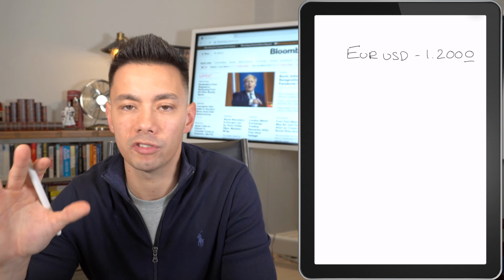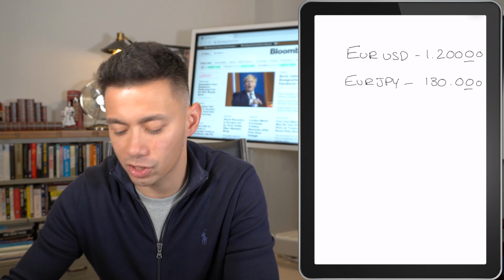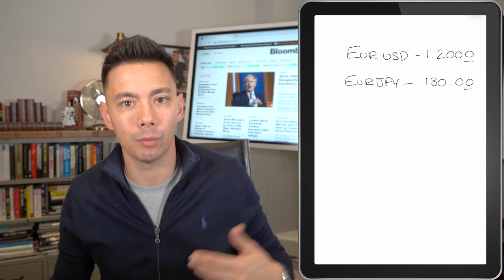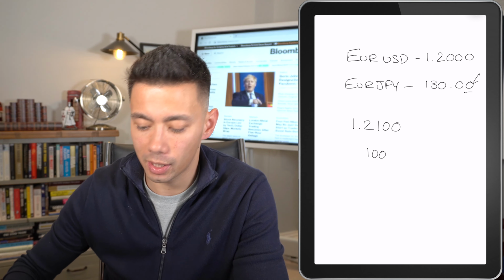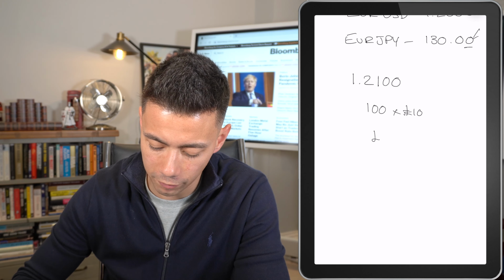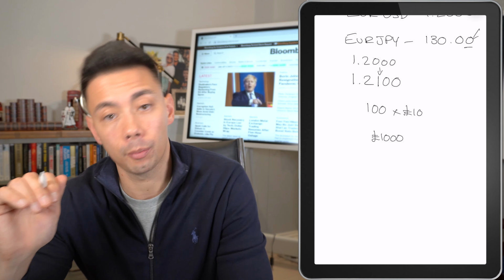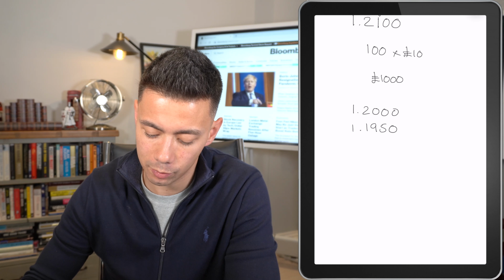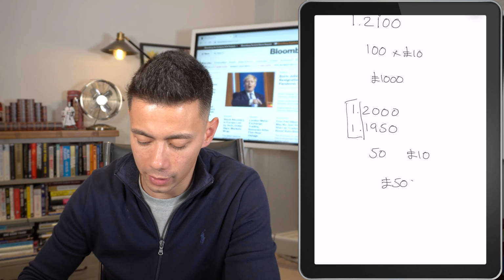Lesson 3. Forex Trading for Beginners - Forex Pips Explained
Lesson 3. Forex Trading for Beginners - Forex Pips Explained // In this video of my Forex for beginners series look at what a pip is and what it means to your trading. We look at how currency pairs are valued and how we make money as forex traders.